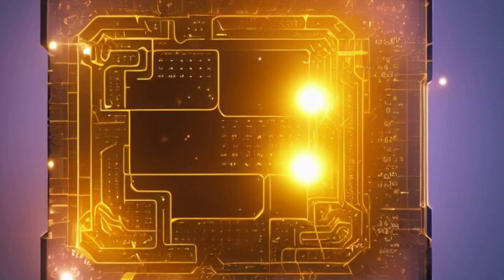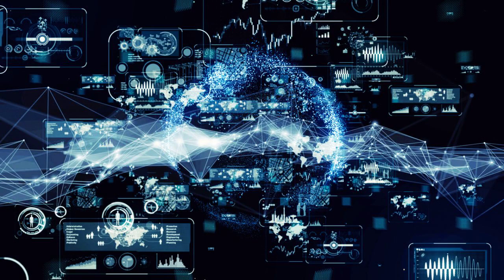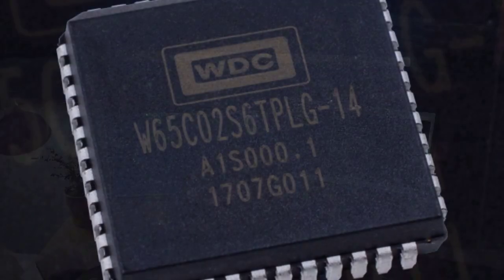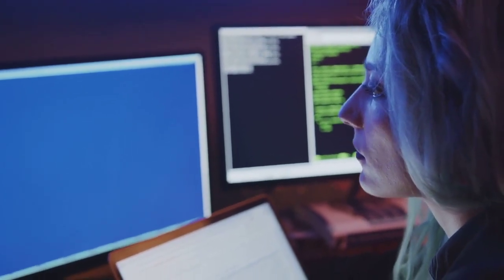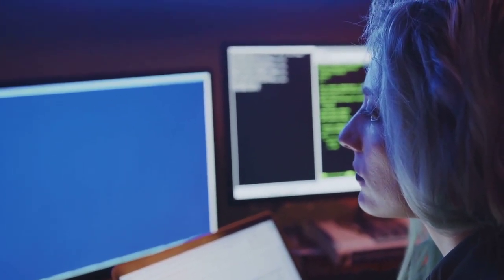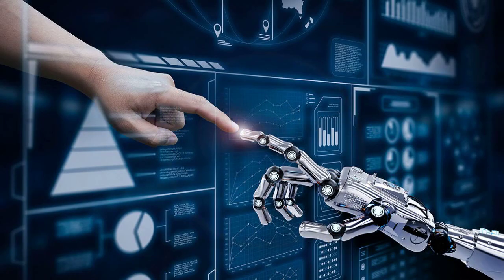🔌 Building a Retro-Futuristic Hardware Interface! W65C02S MPU ↔️ NVIDIA RTX 🖥️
Dive into the captivating realm of tech nostalgia and cutting-edge innovation with our latest project: Building a Retro-Futuristic Hardware Interface! 🚀 Discover how we bridge the gap between a vintage W65C02S MPU and the powerhouse NVIDIA RTX graphics card using shift registers and a PCIe slot. 🎮🔧 Join us as we explore the hardware, firmware magic, and endless possibilities of this unique fusion. Whether you're an enthusiast, educator, or curious mind, this video promises a journey through time and technology! ⏳🌌